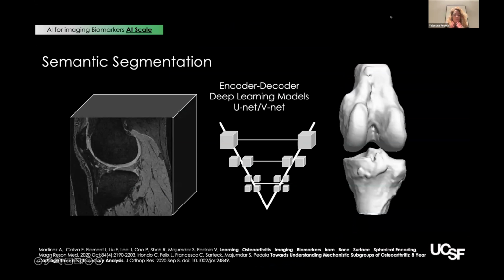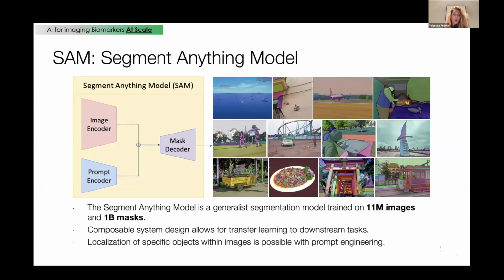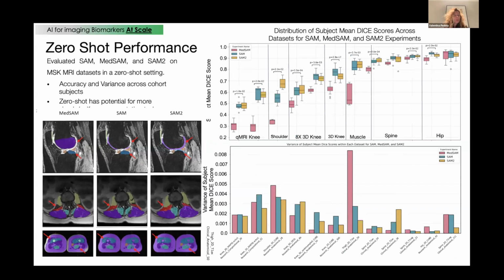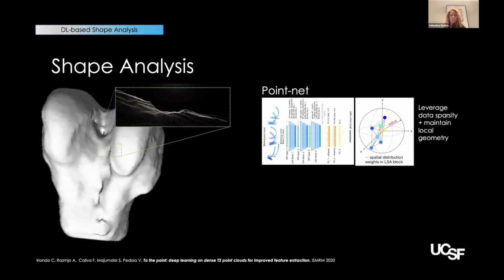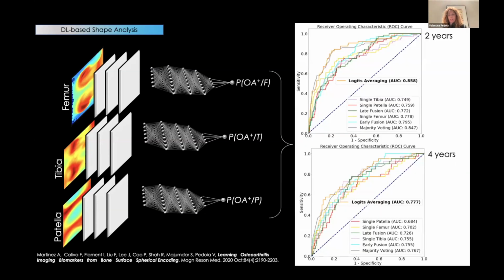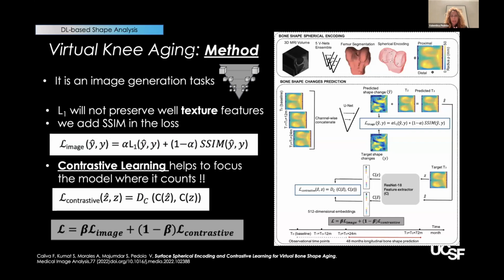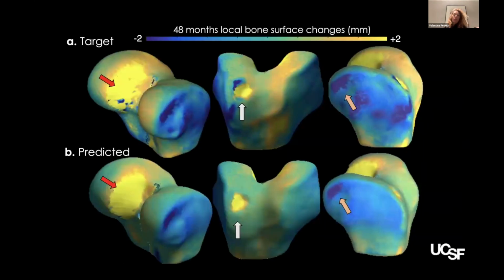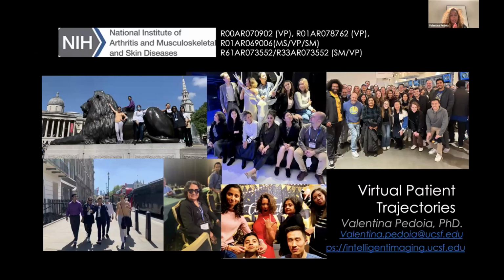Valentina Pedoia, Sr Director AI at Altos Labs & Associate Professor at UCSF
Valentina Pedoia, Sr Director AI at Altos Labs & Associate Professor at UCSF: miniCON AI Infrastructure 2025 Talk

Topic: AI for Virtual Patient Trajectories: Enhancing Prognostic Accuracy